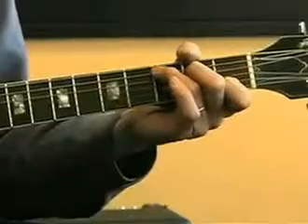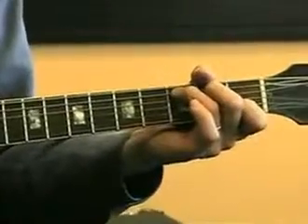Pelajaran Gitar: Tingkatkan Pendengaran Musik Blues dengan Mudah!